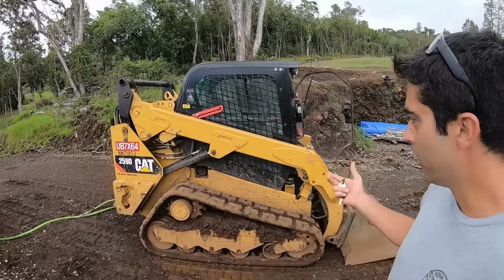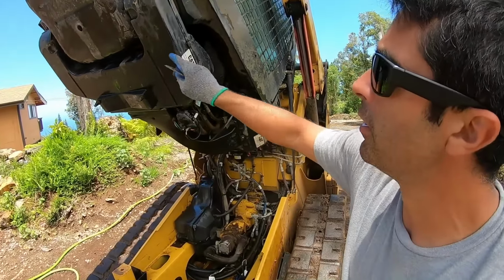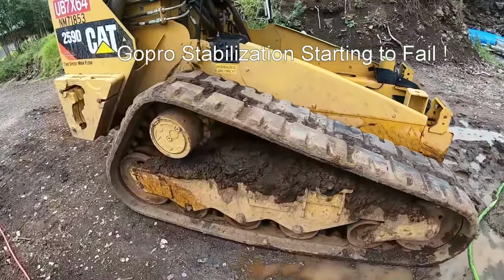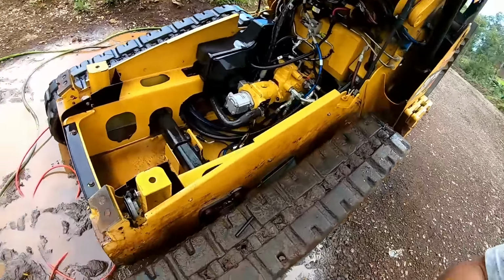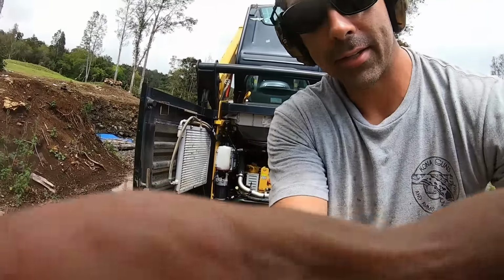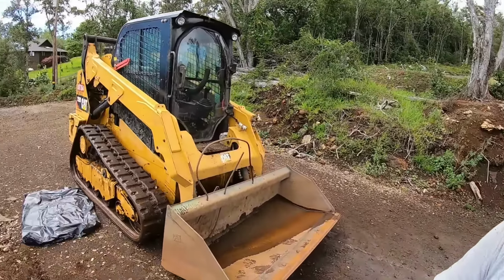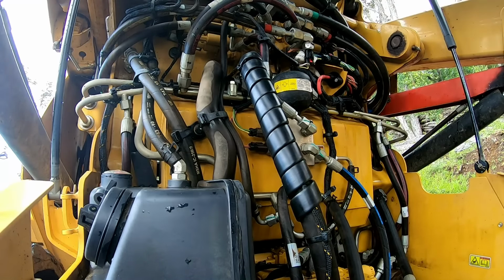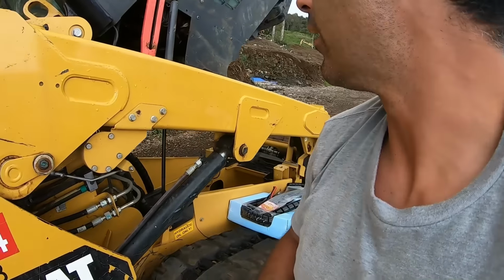Pressure Washing a Skid Steer / Compact Track Loader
In this video I show you how dirty my Cat 259D CTL skid steer is. I removed about a ton of material from the hydraulic compartment and the side tracks. I could'nt believe how dirty is was and am still shocked at how much material was packed into the inside. This has to be one of the dirtiest skid steer's ever. I dont think it could collect any more dirt or gravel on or in it. I also show you guys how to protect and wrap hydraulic hoses. My Cat 259D is now Running and looking great.